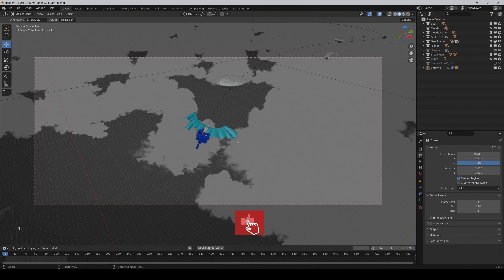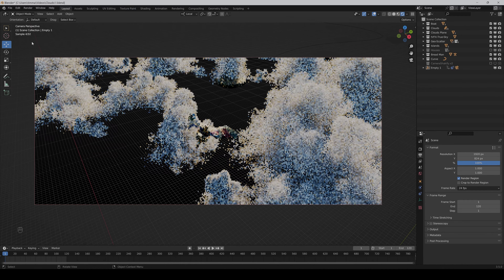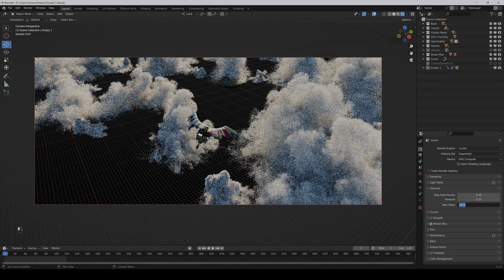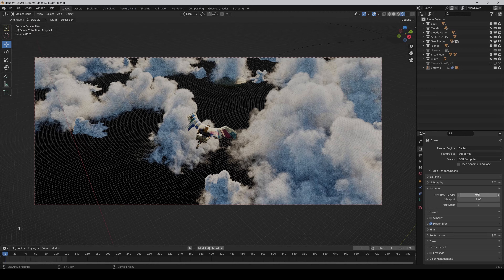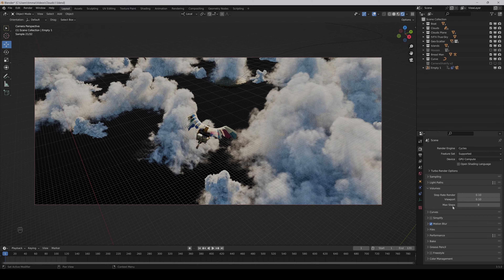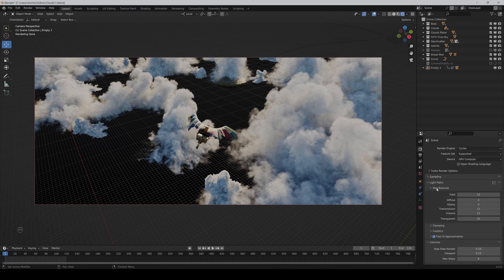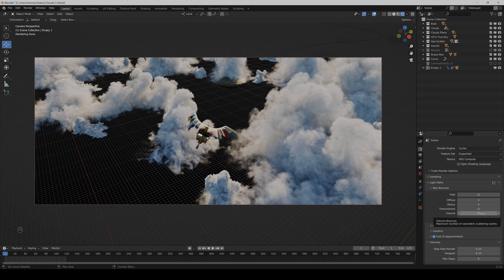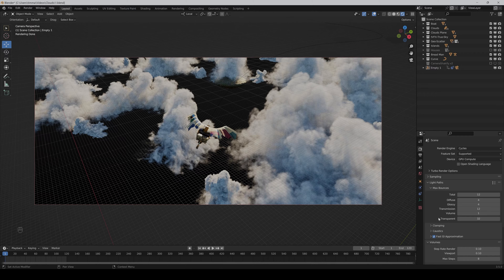Render Volumes 10X FASTER in Blender!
Today i show you some quick tips how you can improve your rendering speed with volumes significantly and also make your clouds better looking in Cycles. Hope it helps!

**Advertising**